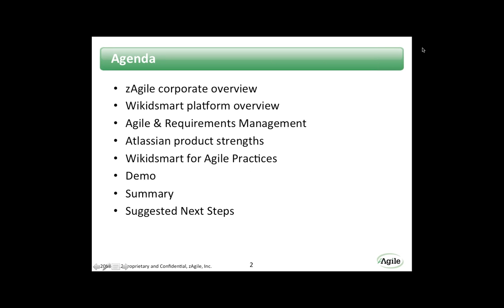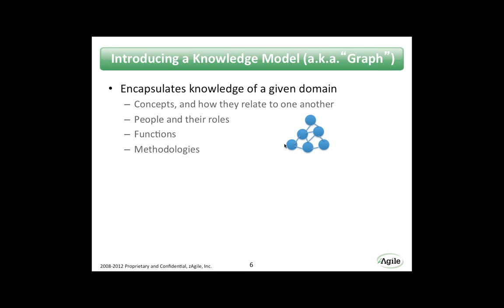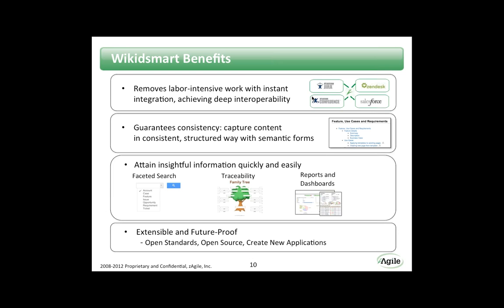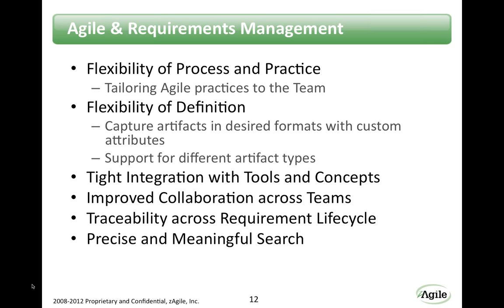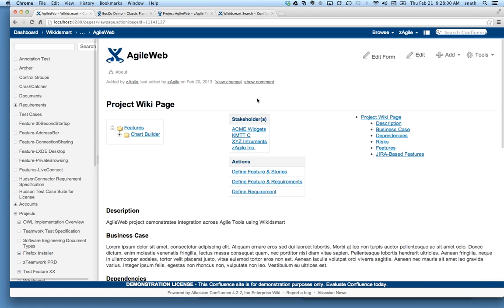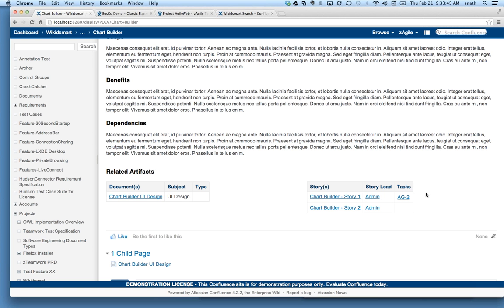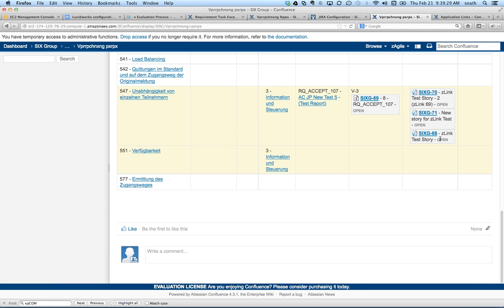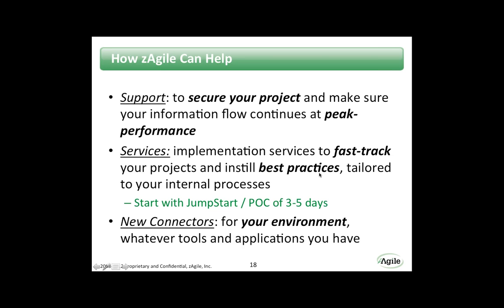Webinar: Agile Development with GreenHopper, JIRA, Confluence and Wikidsmart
Development is embraced by organizations worldwide to ensure nimble software delivery. Atlassian tools are affordable, efficient, and powerful for Agile software engineering teams. This webinar describes how zAgile's Wikidsmart integrates Requirements Management - including Epics, Stories, and Features - into the Atlassian environment of Confluence, JIRA, and GreenHopper.

In this webinar, you learn to:

Formally capture Requirements in the Atlassian Confluence enterprise wiki
Link Features to GreenHopper stories
Create a Requirements hierarchy, starting with high-level definitions
Link Requirements to Use Cases, Design Document and Technical Specifications
Trigger approval workflows
Capture activities (development tasks, bug fixes, code checkins) against Requirements
Log bugs in Atlassian JIRA against Requirements
Define Test Suites and Test Cases against Requirements (With Wikidsmart QA)